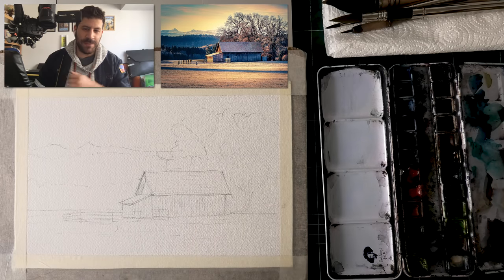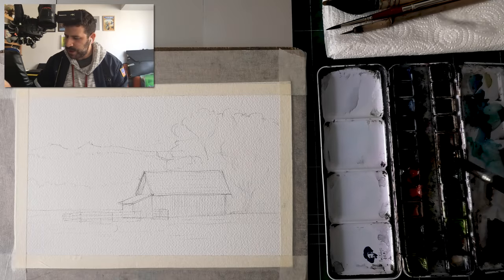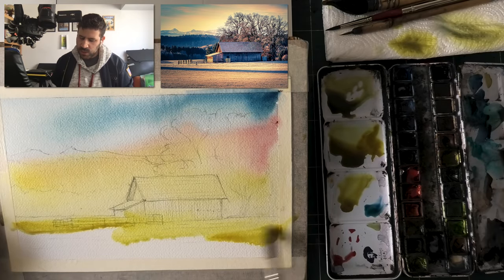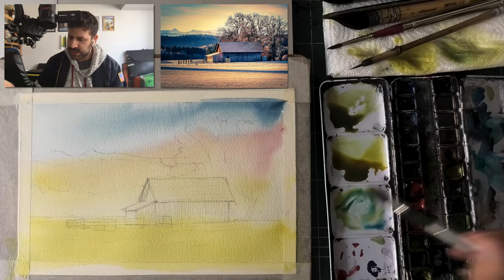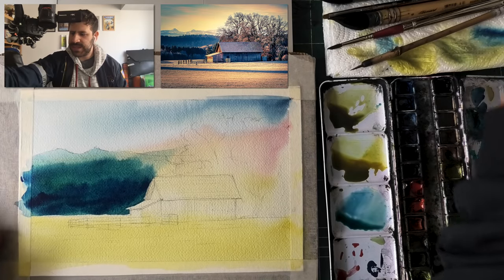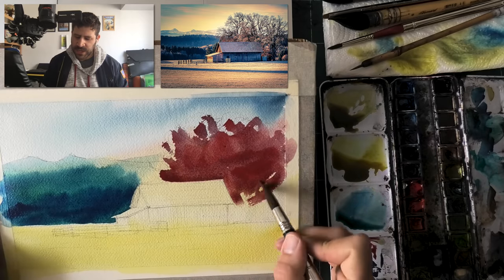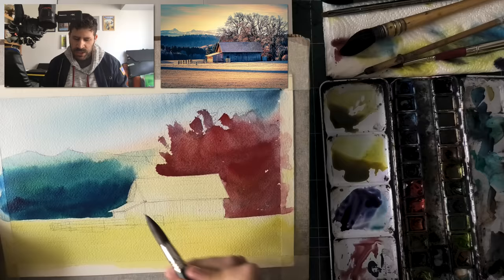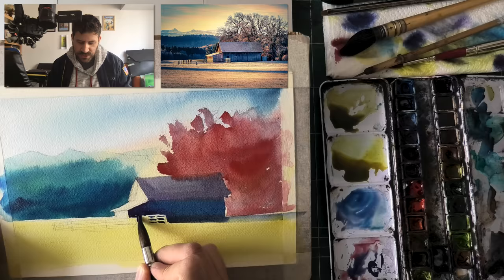Immediately Fix Your DULL Watercolors Using This Approach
COURSES

🎨 Can’t let go with watercolor?

Today I'll show you how to IMMEDIATELY fix your dull watercolors.
If your paintings end up being too gray, muddy, muted - whatever!

Learn TODAY how to fix this mistake, with a very simple mindset shift.
Important note - this isn't THE FINAL answer, it's a step in the process for finding your own personal balance and style.

Key takeaways:
- Don't mix
- Use 3-5 colors ONLY (preferably 3)
- Get the drawing & values as accurately as you can

Time-Stamps:
00:00 - The solution to Dullness
01:16 - First Wash - No mixing!
03:06 - Big Shapes - Mountains & Foliage
06:31 - Cabin & Fence - MINIMAL Mixing
10:45 - Foreground & Details
15:29 - The NUANCES of Using Grays!

- Liron

Quinacridone Rose

Brushes
Tracy Lebenzon Brushes

MUSIC CREDITS